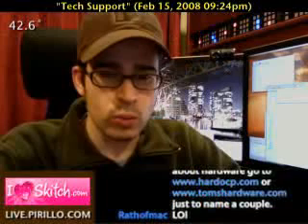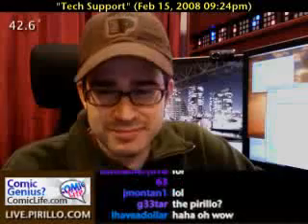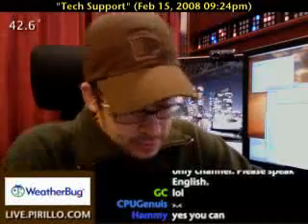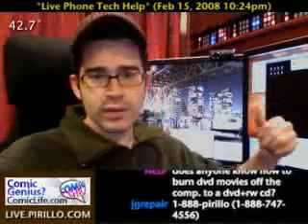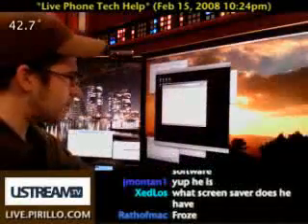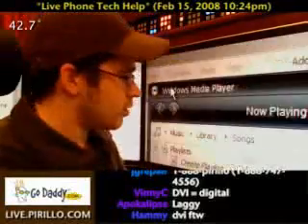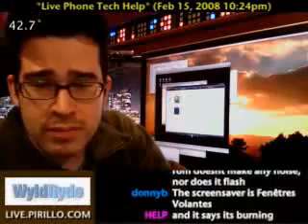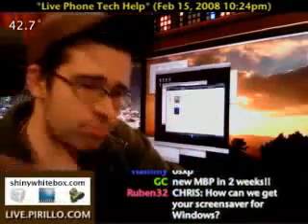Boot Camp vs VMware or Parallels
- Apparently, Virtual Machines are a hot topic! I've had a few calls lately asking about them, the differences, and my recommendations. This caller is buying a Macbook Pro, and is wondering what he should use as far as running Windows programs.